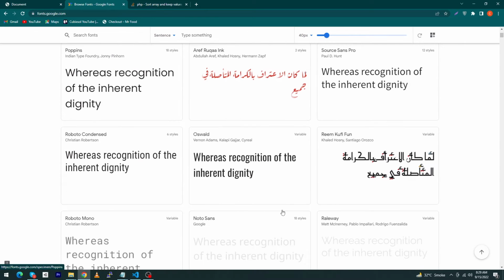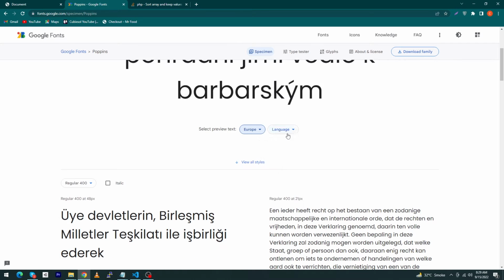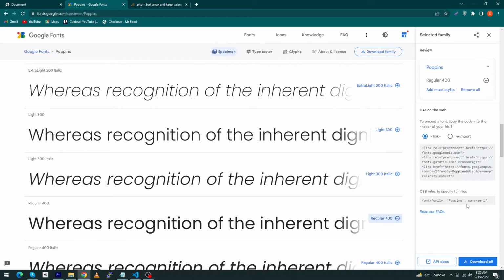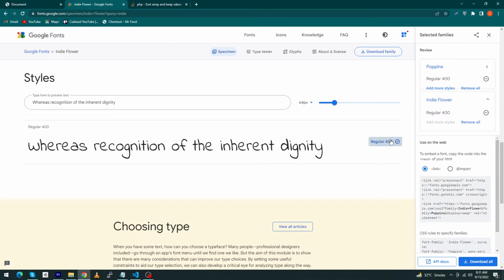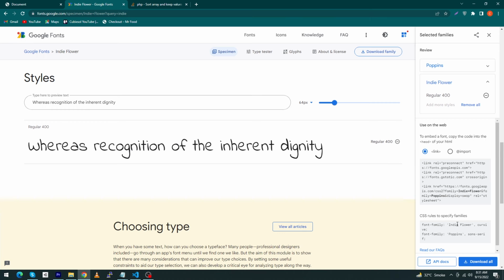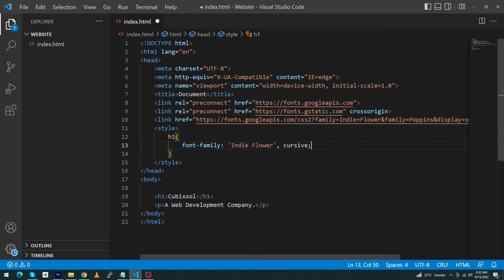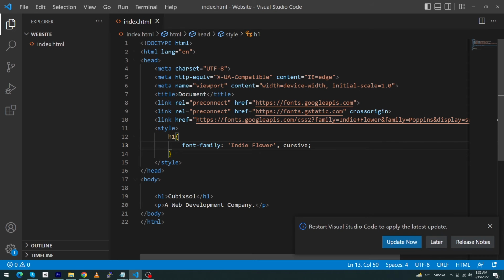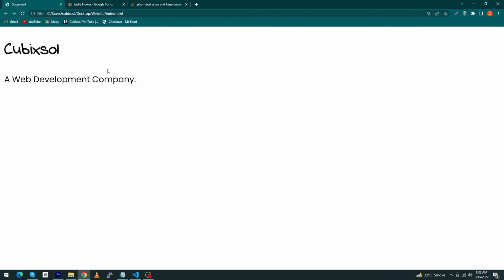How To Use Google Fonts on Your Website